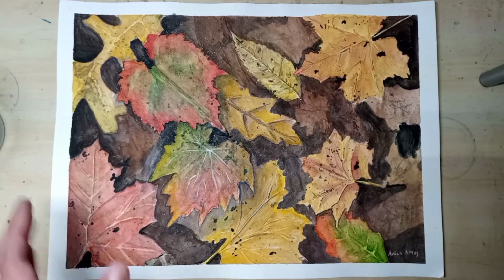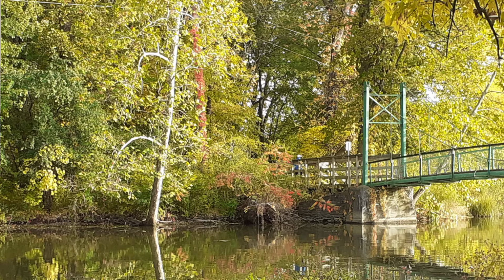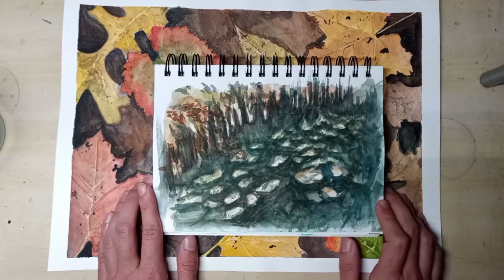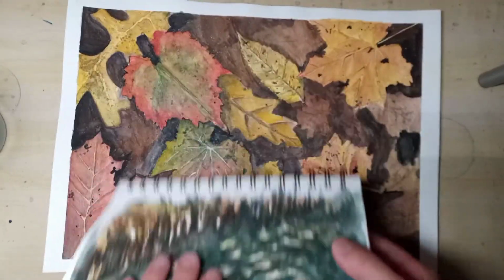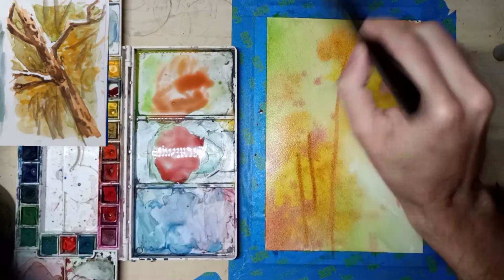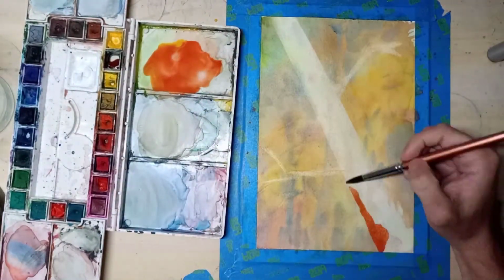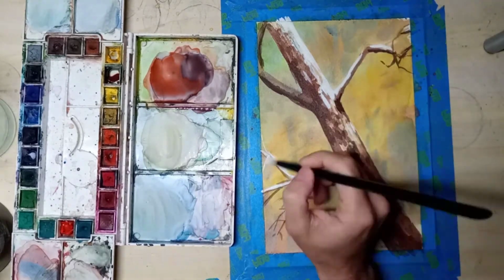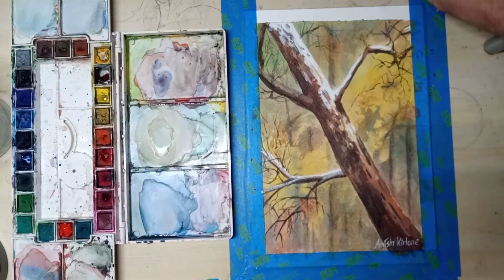How painting helped me rediscover FALL this year ?!?! ___ Watercolor painting ___ Fall tree